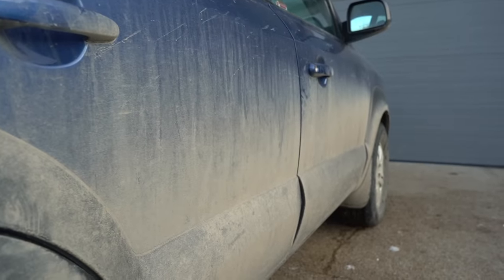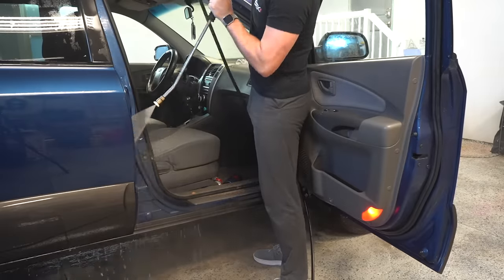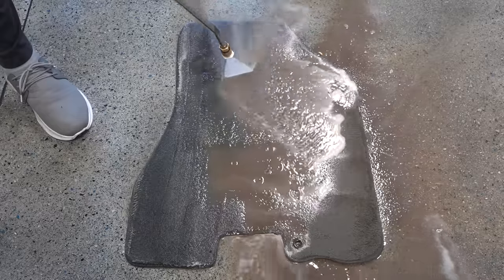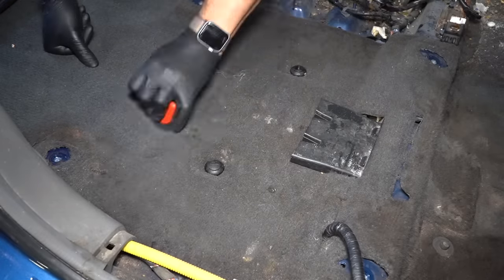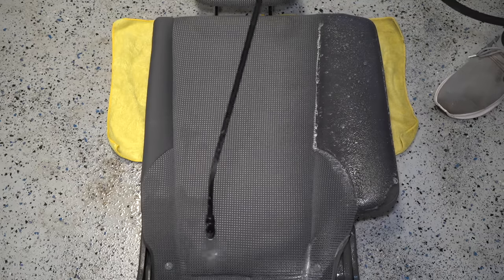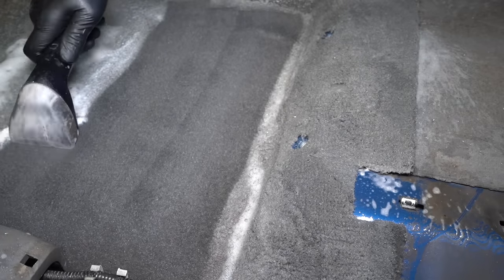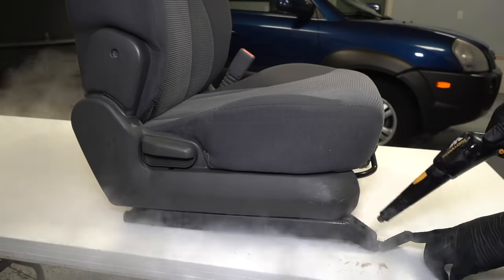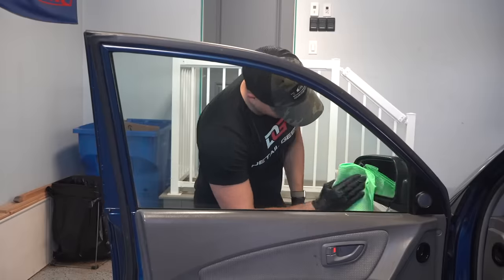EXTREME Cleaning a Girl’s NASTY DISASTER Car! | The Detail Geek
The level of nasty in this car was off the charts! Full of garbage, old moldy food and some of the dirtiest floor mats I've ever seen, it needed some EXTREME cleaning to completely transform it!